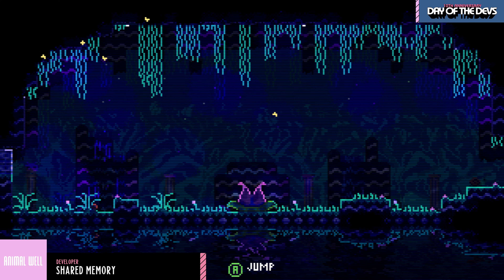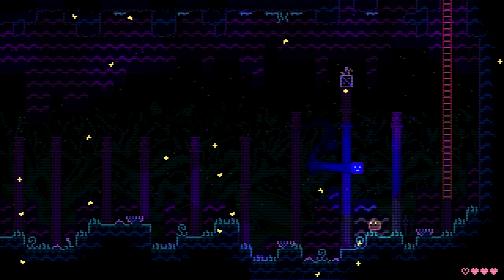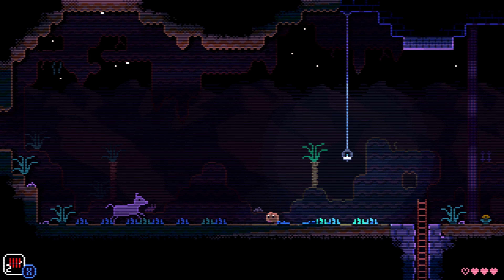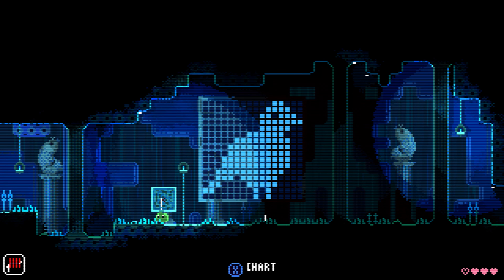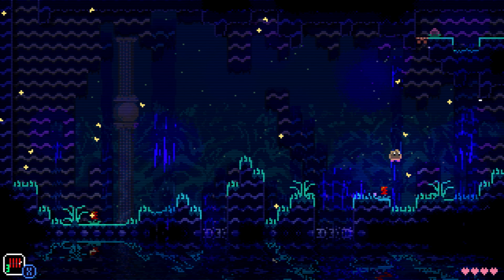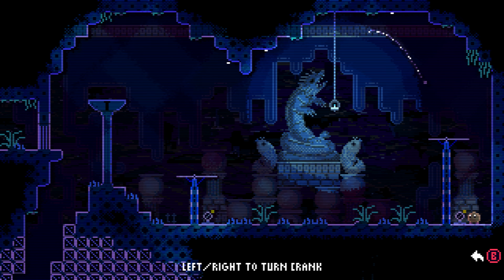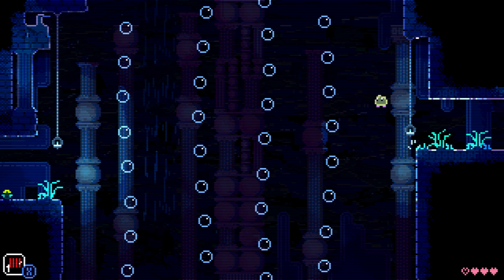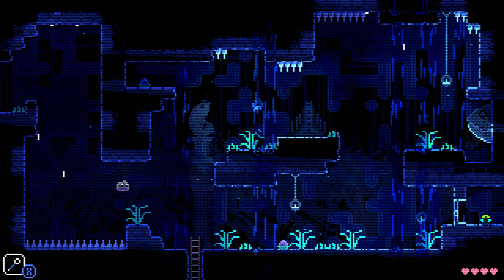Animal Well - Day of the Devs: Summer Game Fest Edition 2022